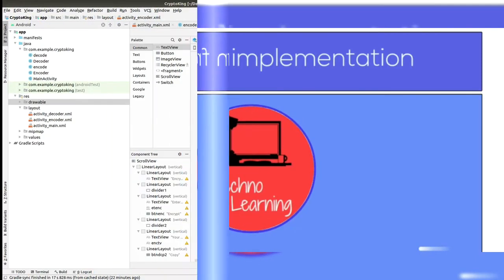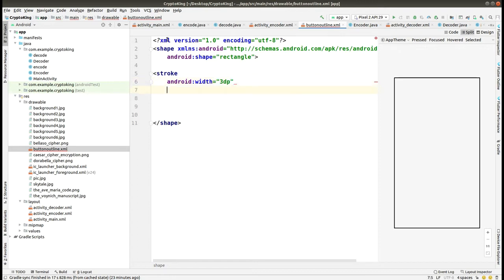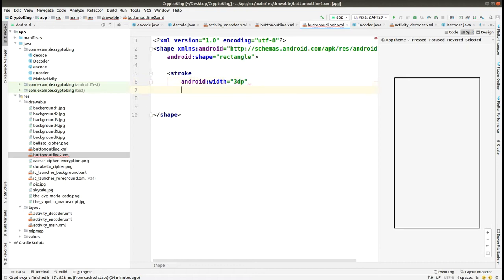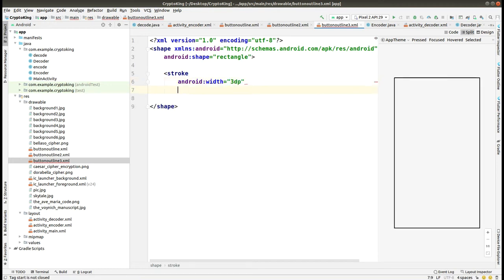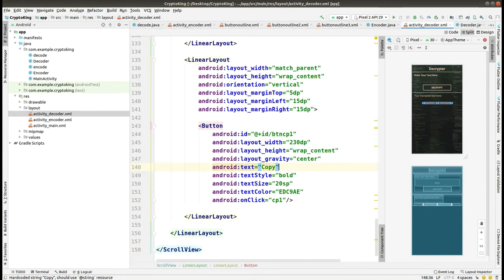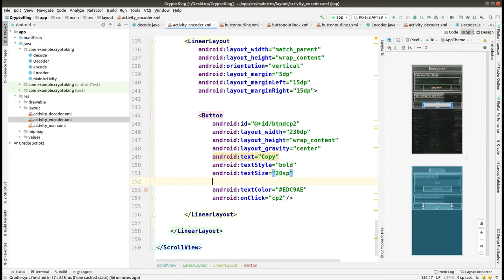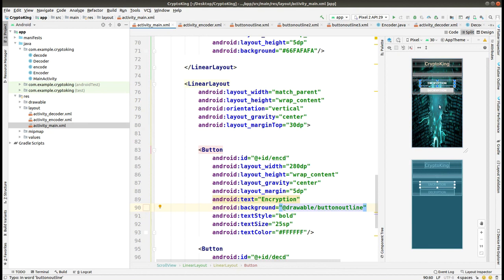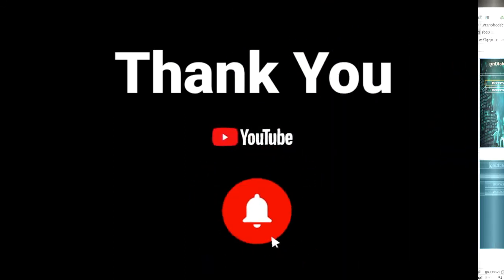Cryptography Android App Part 7 | Encryption and Decryption Algorithms in Java | Semester Project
Cryptography is a method of protecting information and communications through the use of codes, so that only those for whom the information is intended can read and process it. The prefix "crypt-" means "hidden" or "vault" -- and the suffix "-graphy" stands for "writing."

Encryption is the process of encoding all user data on an Android device using symmetric encryption keys. Once a device is encrypted, all user-created data is automatically encrypted before committing it to disk and all reads automatically decrypt data before returning it to the calling process. Encryption ensures that even if an unauthorized party tries to access the data, they won’t be able to read it.

What is Decryption?
Decryption is the process of taking encoded or encrypted text or other data and converting it back into text that you or the computer can read and understand. This term could be used to describe a method of unencrypting the data manually or unencrypting the data using the proper codes or keys.

These all things are combined into an Cryptography Android App. We've used custom encryption and decryption techniques or algorithms in Java for this Cryptography Android app.
You can watch these videos and make this app via watching the playlist of Cryptography Android App.